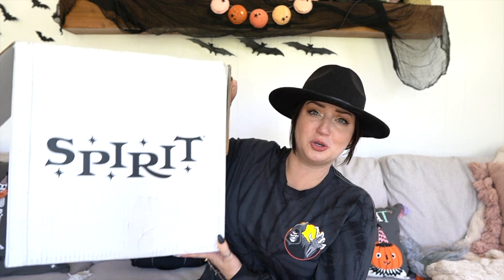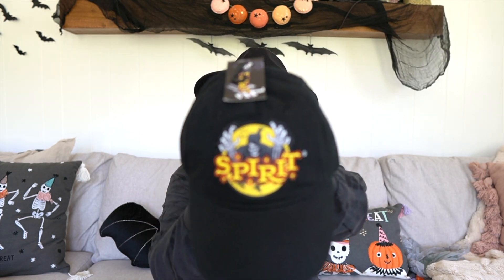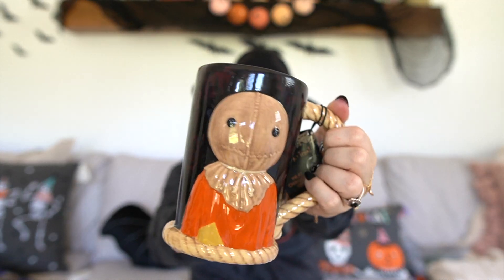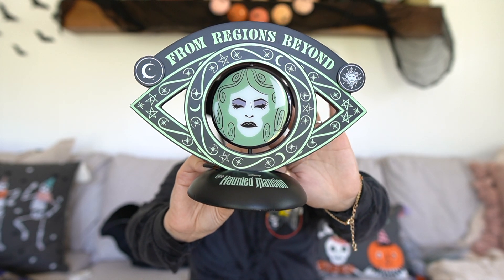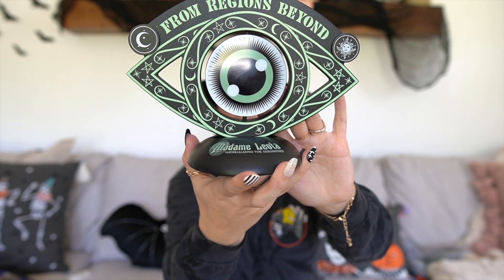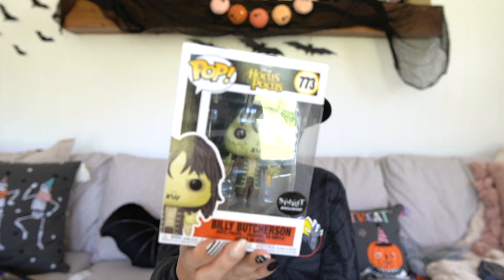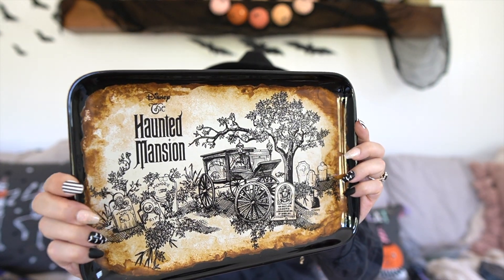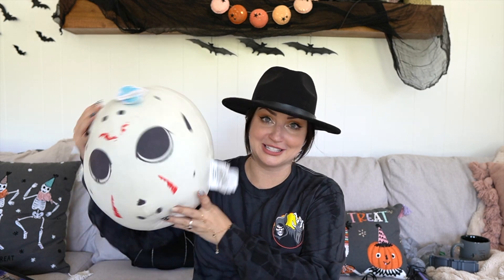HUGE Spirit Halloween PR Haul 2022!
Hi my spooky loves!

HUGE thank you to Spirit Halloween for sending these items over to me 🖤🕸